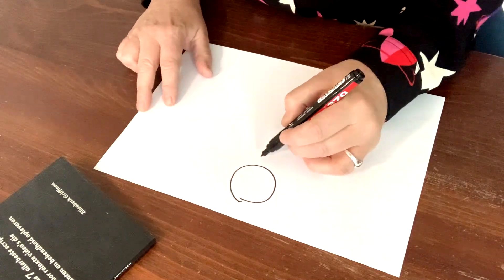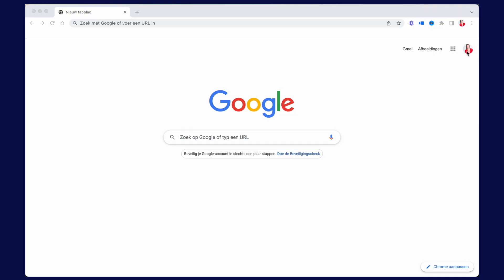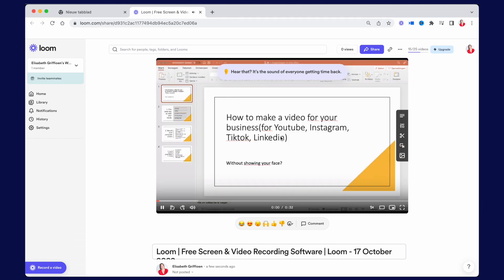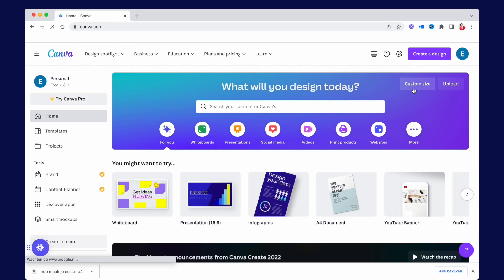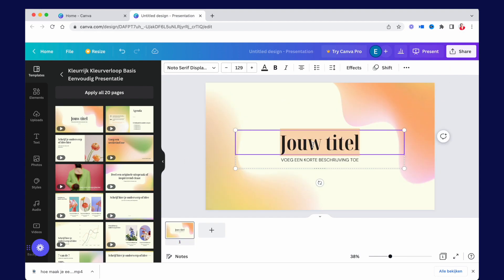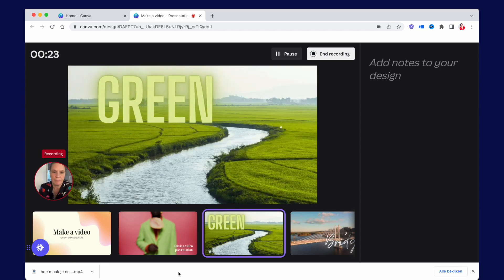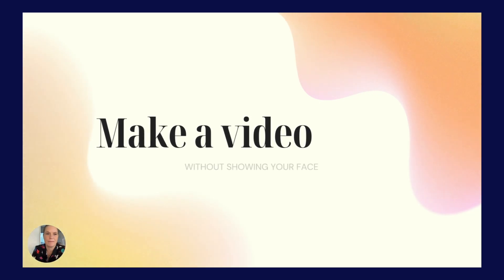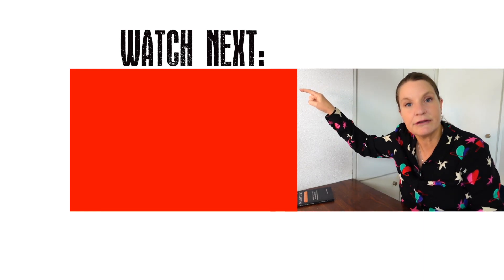3 FACELESS VIDEO IDEAS: HOW TO MAKE A VIDEO WITHOUT SHOWING YOUR FACE [+ FREE PDF TUTORIAL ]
3 FACELESS VIDEO IDEAS: HOW TO MAKE A VIDEO WITHOUT SHOWING YOUR FACE

I am Elisabeth from Top of mind videomarketing. In a world full of invisible entrepreneurs, your own smartphone is enough to give yourself a stage - right in front of the people you want to reach the most.

We'll show you how to set up your cameras and customize your video recording features, so that your videos are perfect for any purpose! After watching this video, you'll be able to make faceless videos that are perfect for any purpose.

You want to make videos – but you’d rather not show your face on screen. Good news: even then you can use video for your business. There is more than enough to show. Today I’ll show you 3 ways to make a video without your face on camera and the 3rd one is really fun, so keep watching because you'll definitely come up with great new ideas.

Maybe you are 1 of those people who hate to get in front of a camera yourself. That doesn't mean you should drop video. It is just an invitation for you to be a little bit more creative. So today I'll give you 3 ways to make a video without being in the picture yourself.

The first is this: instead of focusing on your face, let your camera focus on your hands. In this style you see unboxing videos but also painting, crafting, building things, you’d have to be doing something interesting, and we should be able to see it clearly.

Do check what works best: do you put the camera in front of you, or do you have it looking over your shoulder?

The second: a screenrecording Easy to do and good for when you want to show how an app works, or show what you're making, or your powerpoint presentation, anything that happens on your computer screen can be recorded. If you use Google Chrome, Loom is a handy app. With the free version, you can film what is happening on your screen for up to 5 minutes at a time. Turn off your camera if you really don't want to be in the picture, or choose to be in a tiny image in the screen. Loom lets you choose whether you want to show your whole screen or 1 app, and it also records sound, so you can talk your viewer through whatever you are showing.

And then the third, this one is also free and it gives you the chance to show lots of beautiful images, with text in the image and you can make an astonishingly beautiful video if you want.

If you've decided what you want to tell and show, go to Canva.com in Google Chrome. Note: What I want to show you only works in GoogleChrome. You can do this with a paid or free account with Canva. Once logged in, create a presentation for a horizontal video, of a different size for a vertical video. You can choose from all sorts of fun designs, but you can also use photos, videos and text, which you can also make move. I quickly create an example.

Now I have a presentation of 8 slides, some with text in pictures, some with pictures and some with video. But this is not all: you're also going to add your own voice to it. But maybe add some music first? Even with a free account, you can have some choice in music. Once you have chosen your music, drag it into your design and immediately go to the volume slider and turn that music way down, around 10%. You can also choose to not use any music of course.
Next, go to sharing and scroll down to more and then to playback and recording.

Go to the recording studio, give permission to use your microphone and possibly your camera, just like in Loom, and start narrating your presentation. You have to click through your presentation yourself.

You won't hear the music in the recording, but the music wíll be in your video, so keep that in mind. Just tell your story and  when you are done, stop the recording, and you can download it. You’ve just made a video! If you watch the video, you'll see a complete experience with images and sound.

Not really difficult, fun to do, and you make a video without showing your own face. If you use video for your business, you really have to be seen occasionally, but it really doesn't have to be in everuy video.

Which of these 3 ways to make a video without being on screen will you try out?